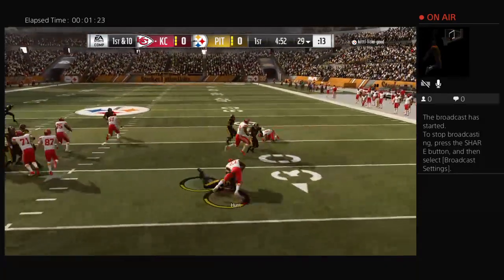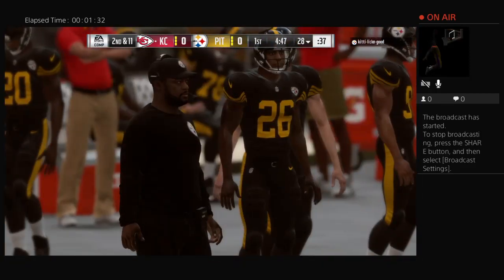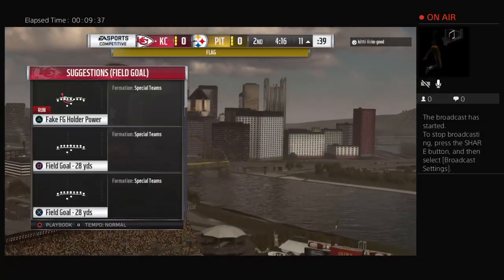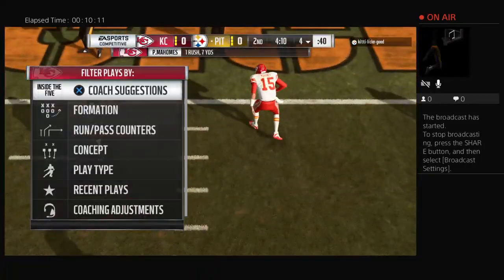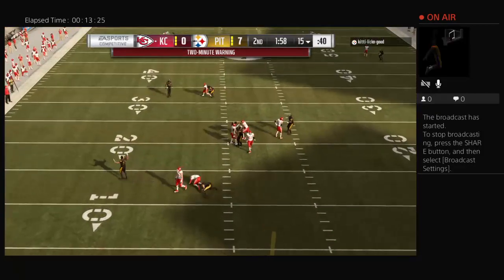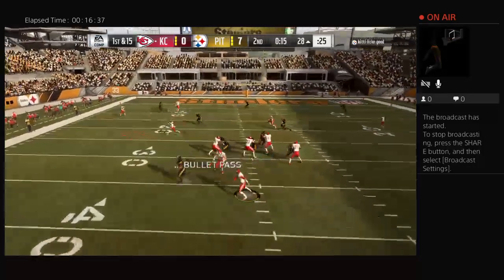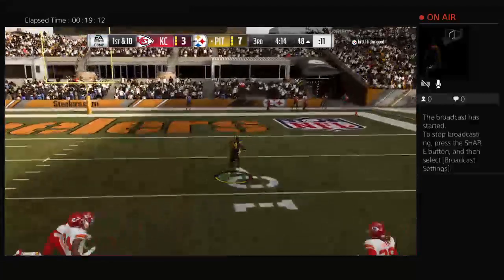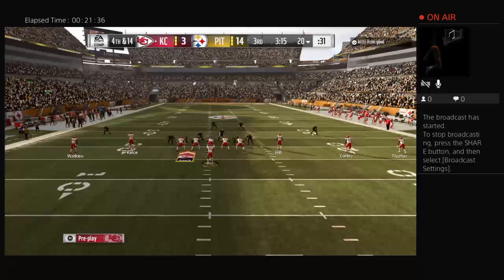AskAboutAssassin's Live PS4 Broadcast